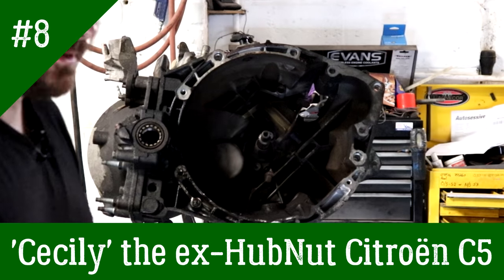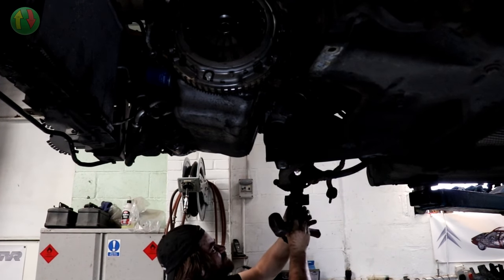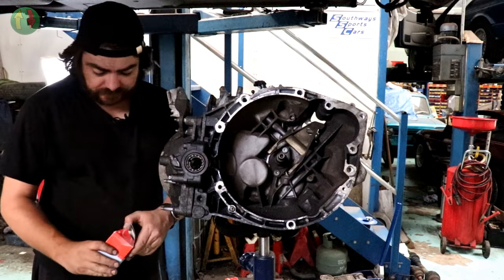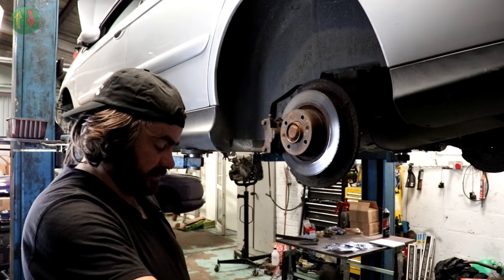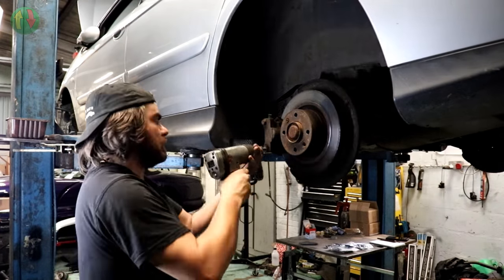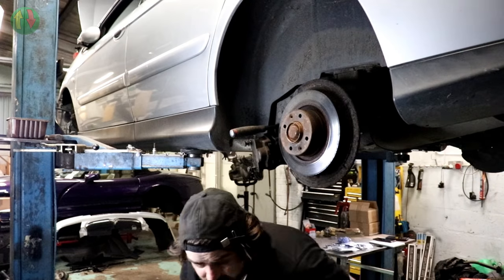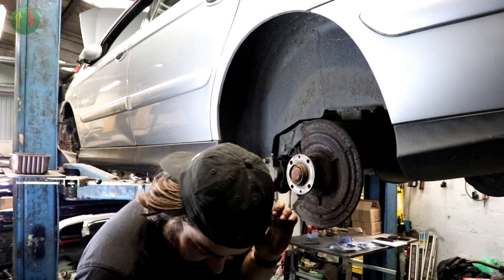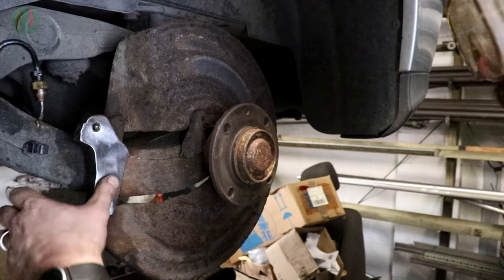CECILY the @HubNut Citroën C5 pt8 - clutch release arm woes, ball joint woes and rear brakes.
Another 30-odd minutes pass, and the C5 clutch is so far away from being done, I make a start on the brakes instead!